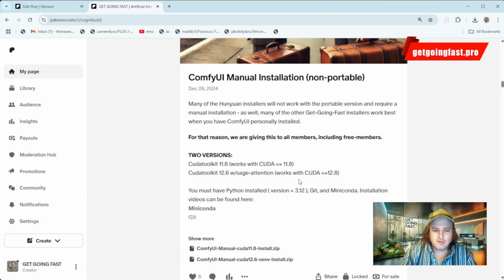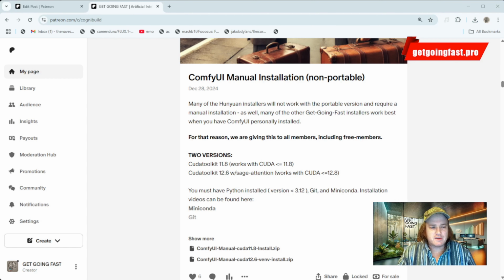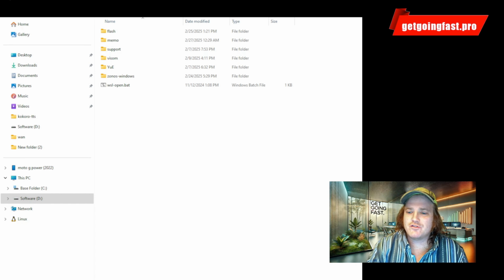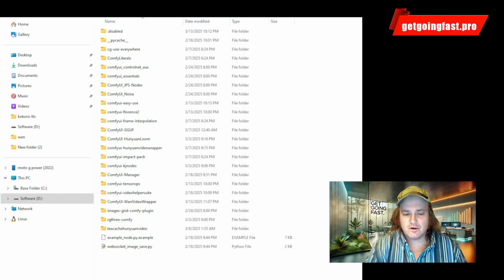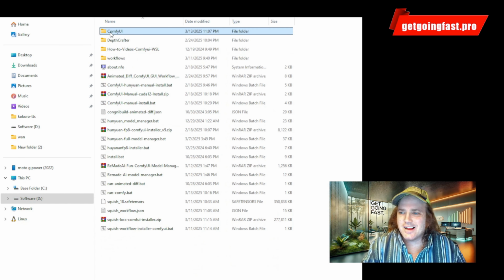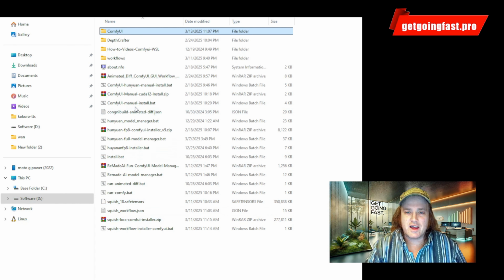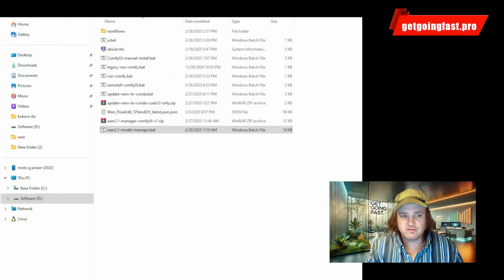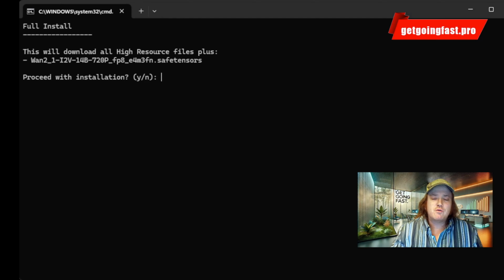Critical Updates to Installers: 3.13.25 (ComfyUI, Rope, Wan2.1)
We've isolated a few problems with a handful of installers as well as changed course again on another. I apologize for any confusion or troubles this may have caused your workflow.

Detail of changes:
1. Rope-Origin:
Have made installer more robust - HTML file will always be found now

2. Wan2.1 Model Manager:
Error in the Full Install Package has been fixed: now downloads correctly
Removed use of conda virtual environment: now requires venv comfyui

3. Reverted ComfyUI manual install back to Python Virtual environment (venv)
Deleted old 12.6 manual install
Uploaded new 12.6 manual install;
         Removed conda virtual environment
        Reinstated python virtual environment
Removed venv-to-conda script
Acceleration (sageAttention, Triton) now requires correct python to be installed on system (Python 3.10)